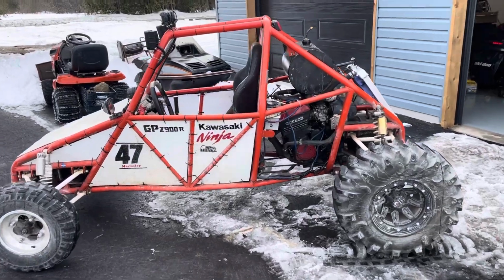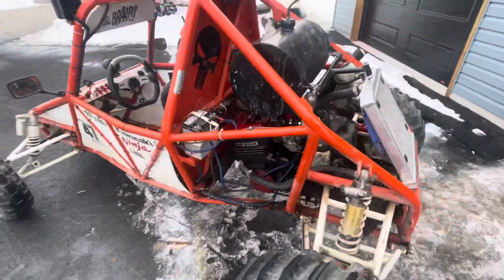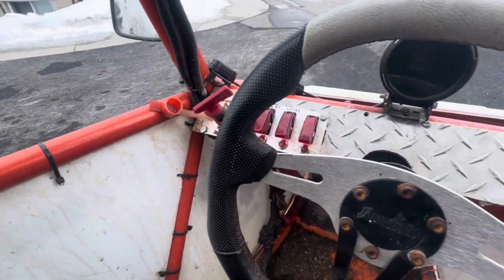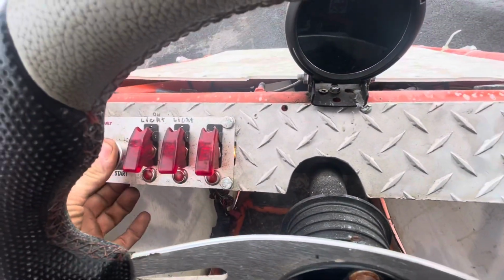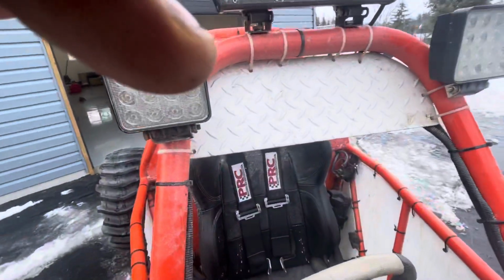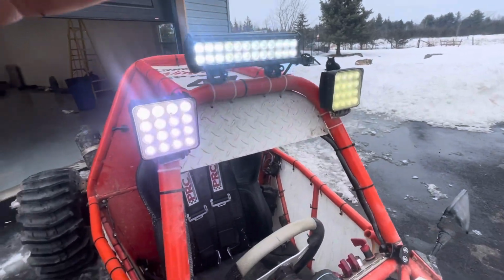Kawasaki Gpz900r custom buggy!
Professionally built buggy with a Kawasaki gpz 900r motor